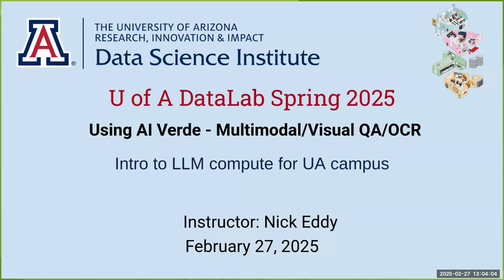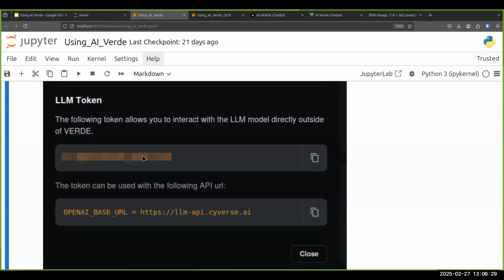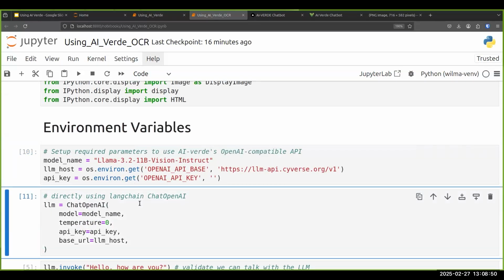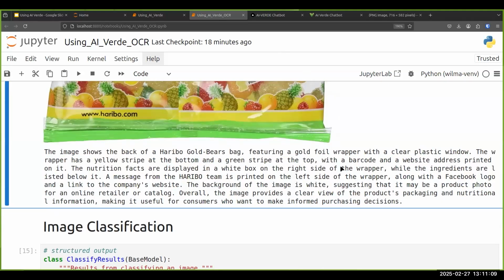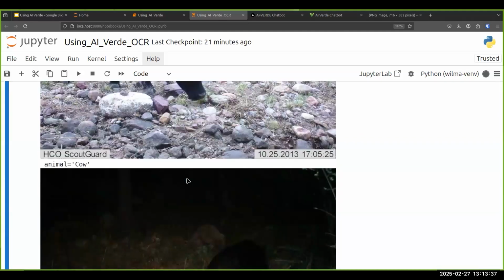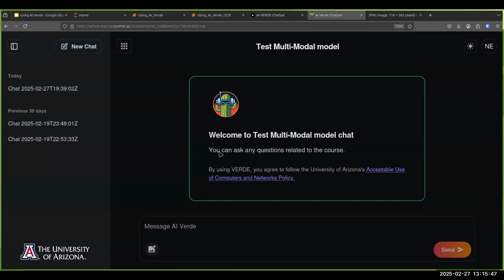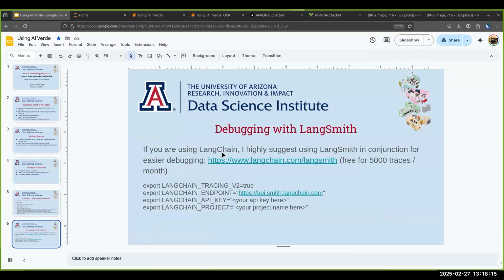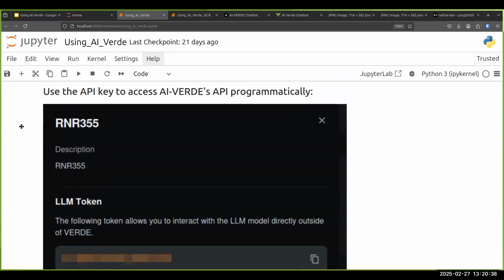[2025 Spring] Using AI Verde - Multimodal/ Visual QA/OCR: Intro to LLM Compute for UA Campus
A hands-on technical session exploring U of A Generative AI's multimodal capabilities that combines vision and text processing for enhanced document analysis and automated question-answering with OCR technology.